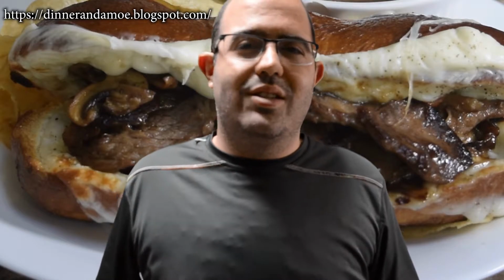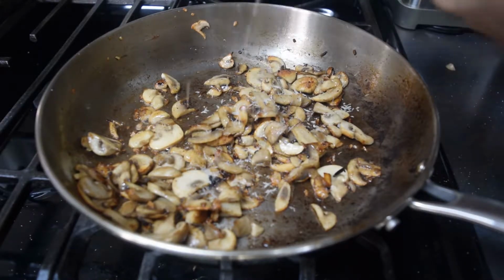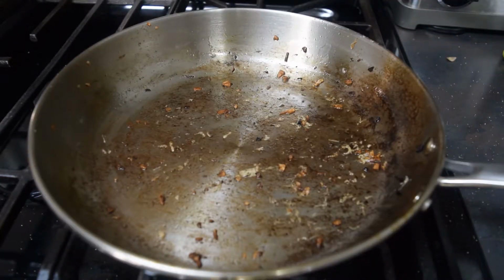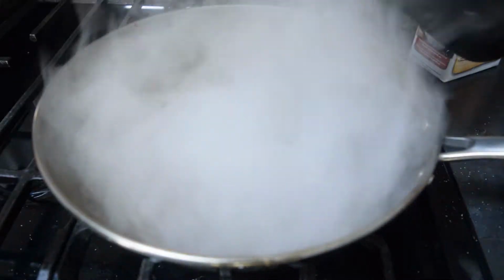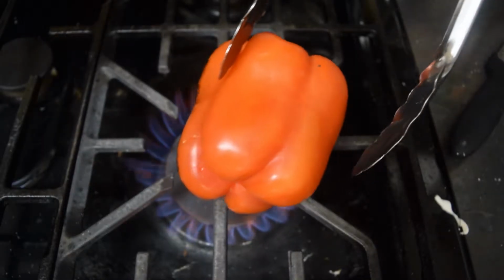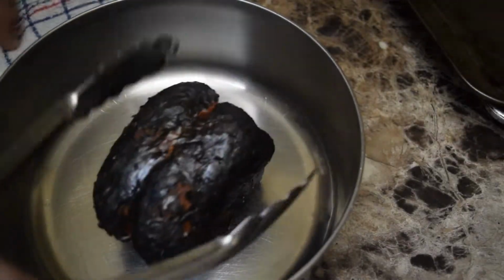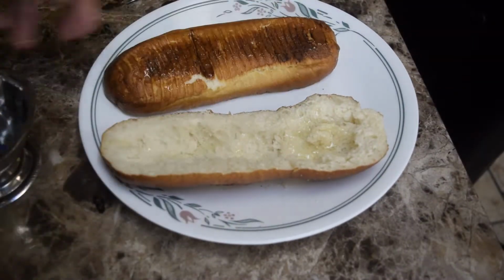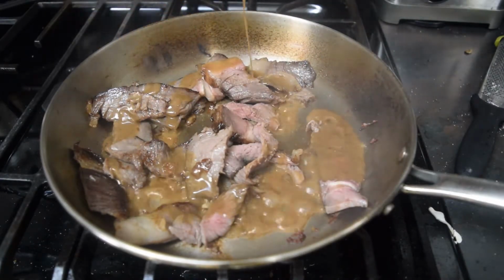Prime Rib Sandwich How to make the best sandwich